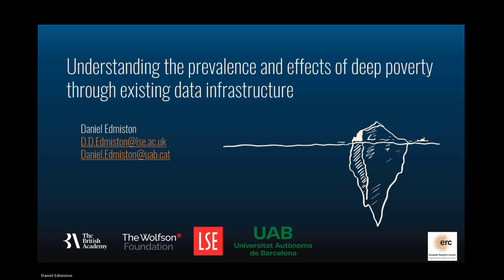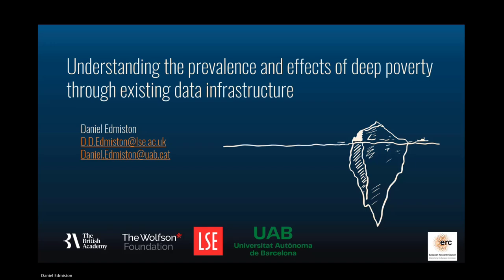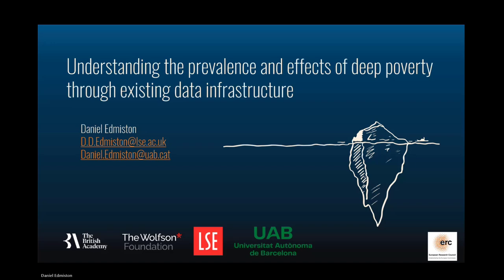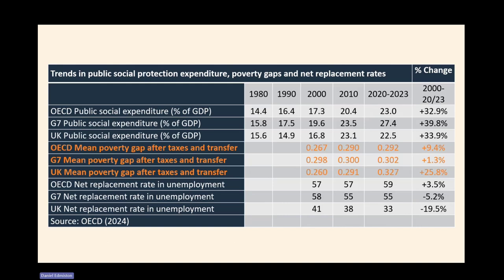Family Finance Surveys User Conference 2024: Keynote presentation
Session 2: Keynote presentation

Chair: Jen Buckley, UK Data Service

Understanding the prevalence and effects of deep poverty through existing data infrastructure
Daniel Edmiston, London School of Economics and Autonomous University of Barcelona